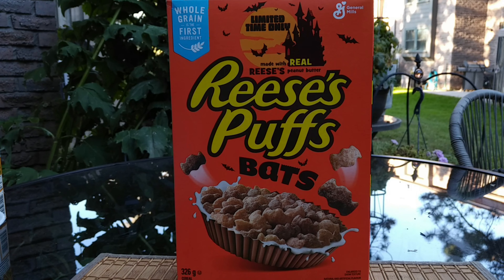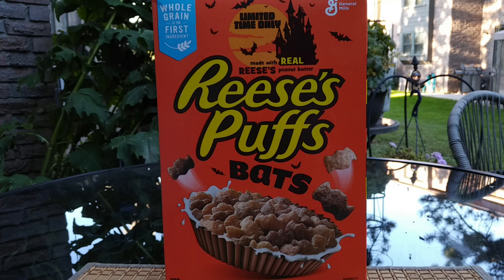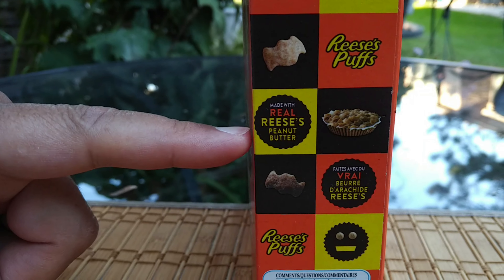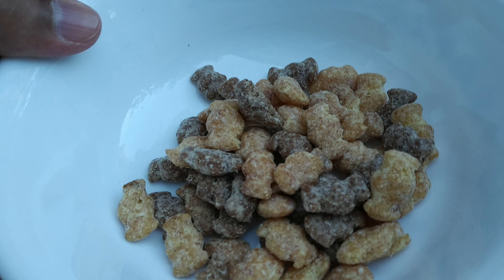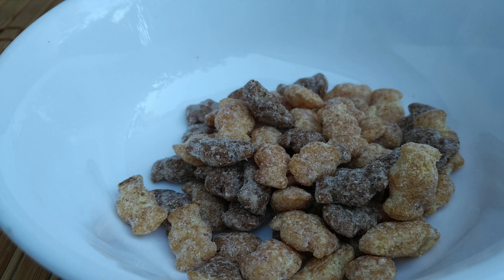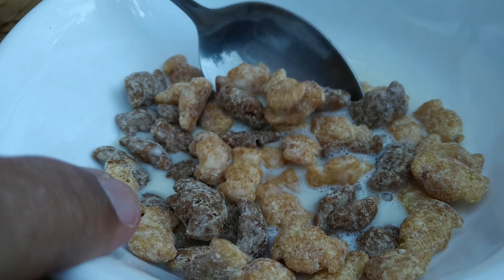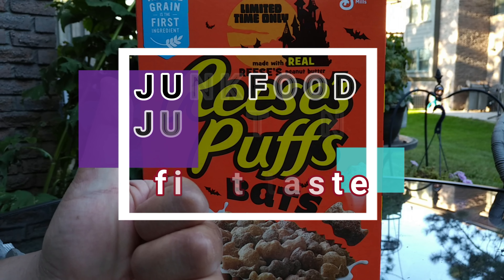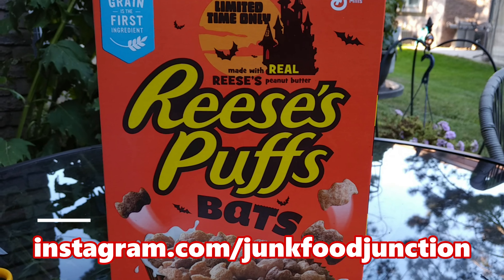NEW! Reese's Puffs Bats LIMITED TIME ONLY September 2021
NEW Reese's Puff Bats are now in Canada!  General Mills released a trio of seasonal cereals this year and today we try the bat-shaped peanut butter and chocolate puffs for you!  Do we have a wild one here?  Watch the video to find out!